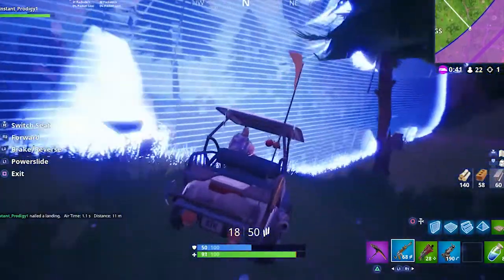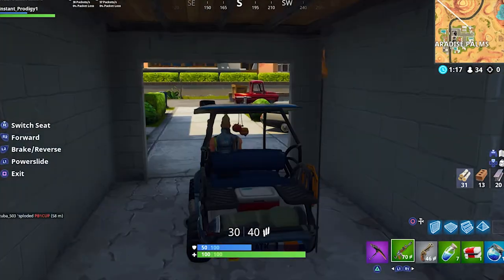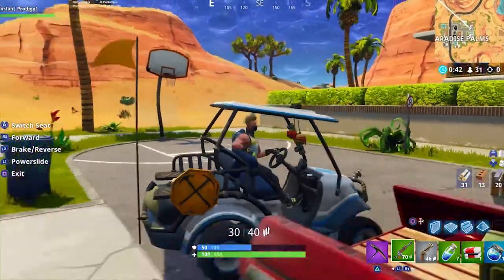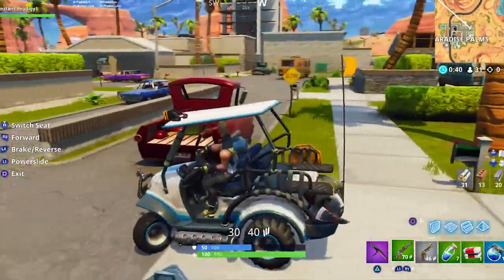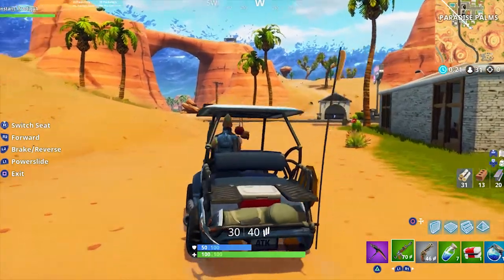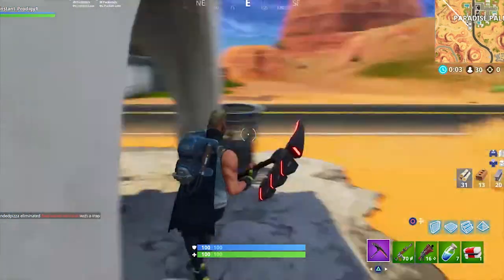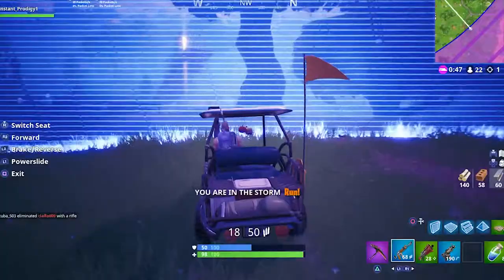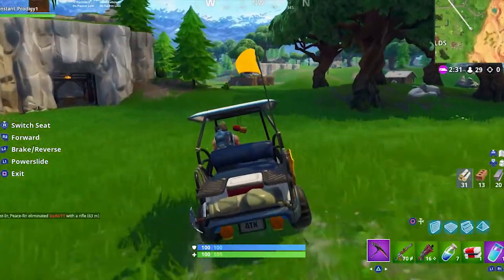NEW GOLFCART VEHICLE IN FORTNITE! HOLDS AN ENTIRE SQUAD!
Wow a new vehicle has been added into fornite battle royale in the new season five update. We now have a golf cart and a shopping cart. The new golf cart can hold up to four people which is a squad. You can drive, sit as a passenger, and stand in the back. This all terrain golf cart is something new and very fun to use!